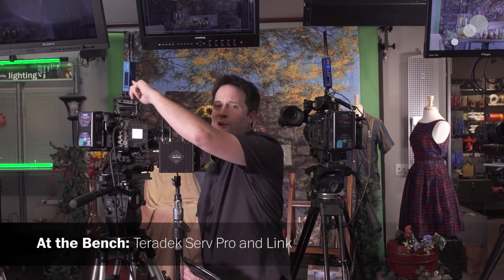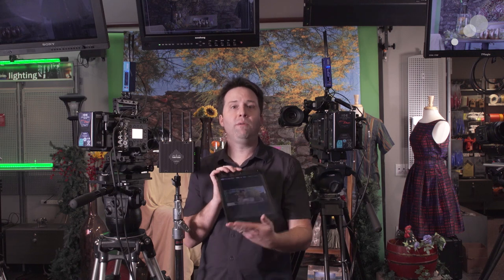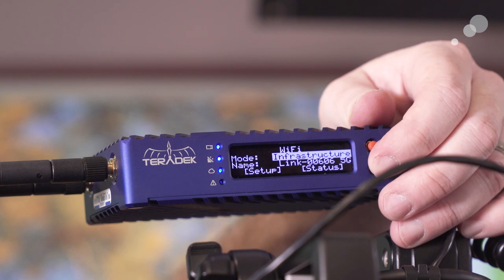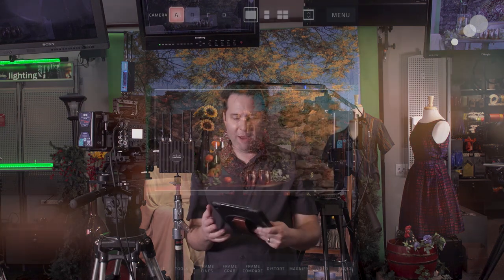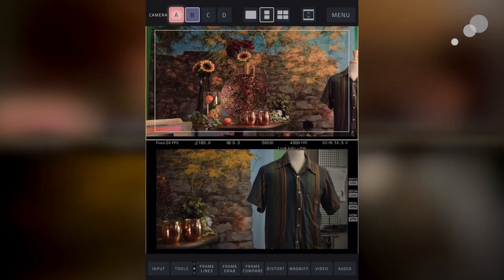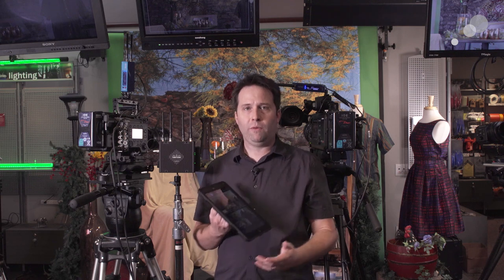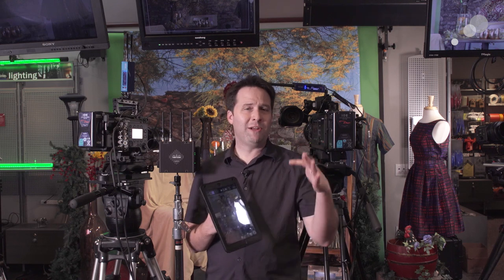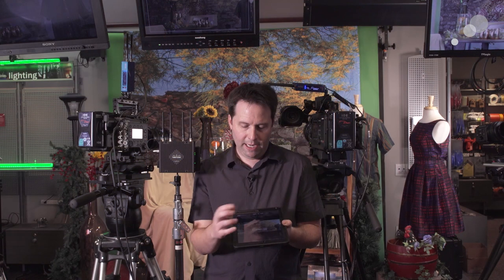At the Bench: Teradek Serv Pro for Multi-Cam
The Teradek Serv Pro has become a favorite for on-set wireless video monitoring. The Serv Pro is not unlike the original Teradek Cube in that it is a video encoder allowing for video streaming over a network. The Serv Pro is specifically built for on-set use to quickly and easily deliver video to an iOS or Android device via Teradek's free VUER app.